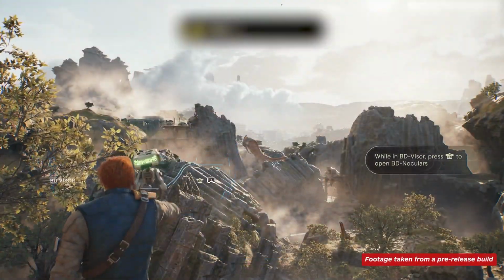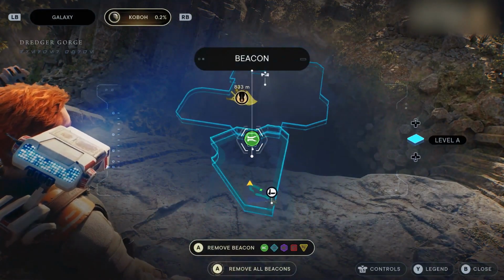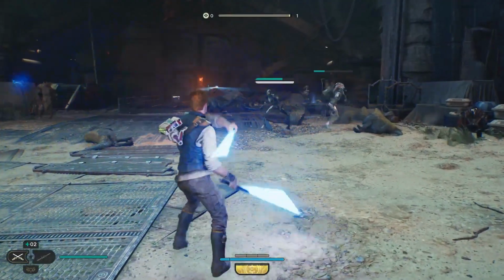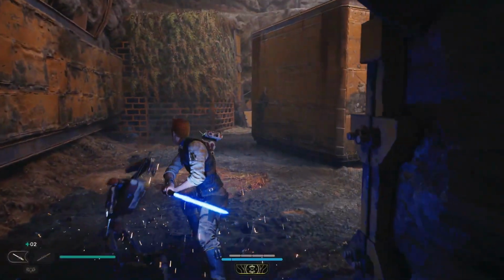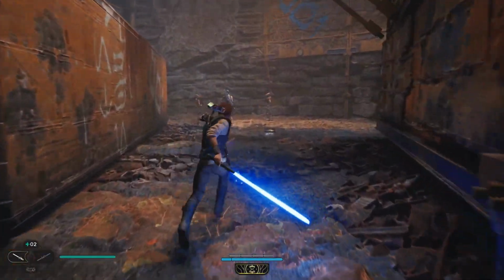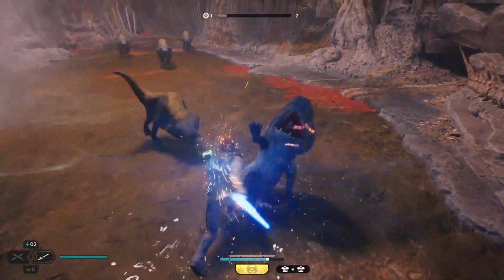Star Wars: Jedi Survivor GAMEPLAY looks AMAZING!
We finally get our first look at some Star Wars: Jedi Survivor gameplay and it looks incredible!